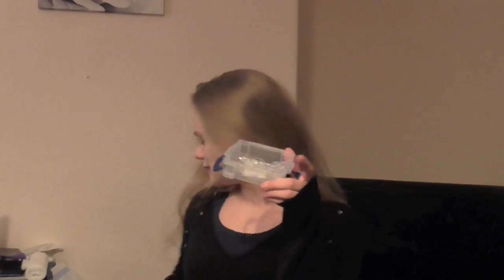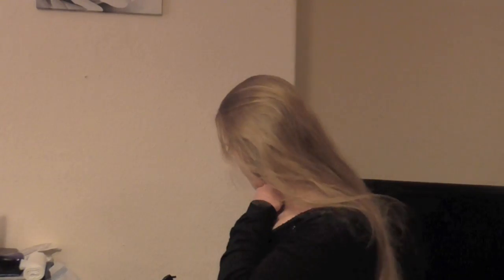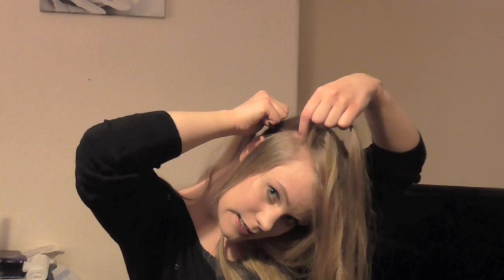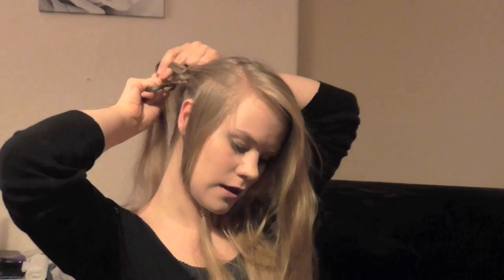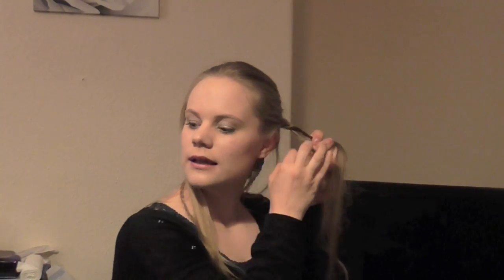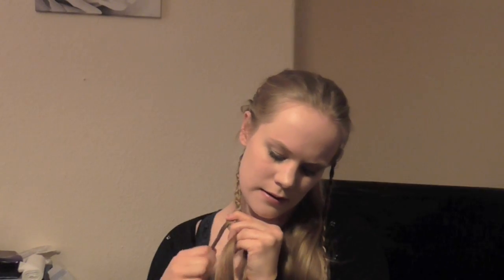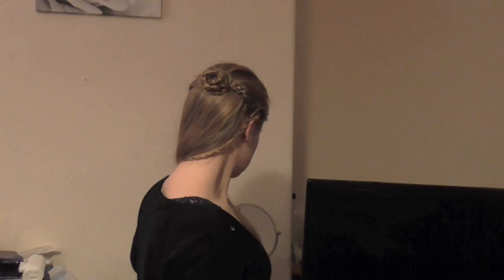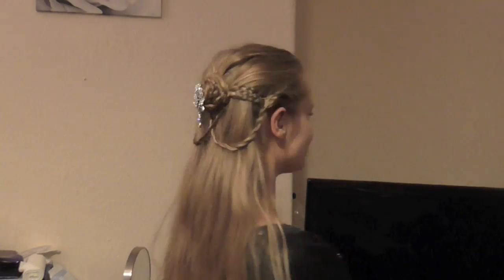Half up braids and loops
A pretty style ideal for formal occasions. Or put the rest of your hair in a braid while leaving off the bling for a more warrior look. I will be doing a video about 5 strand braiding tomorrow if you aren't confident with it.